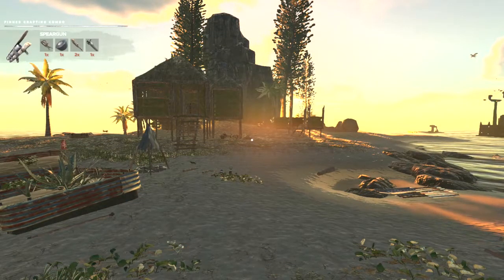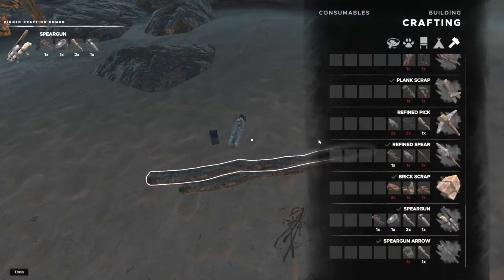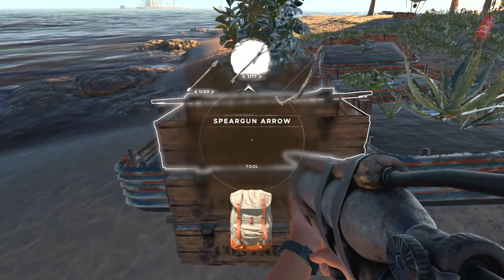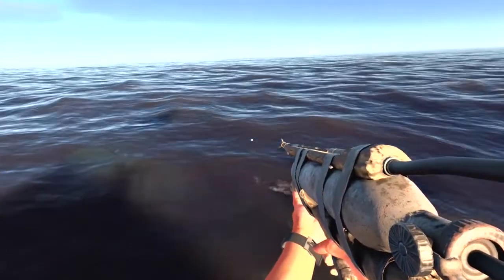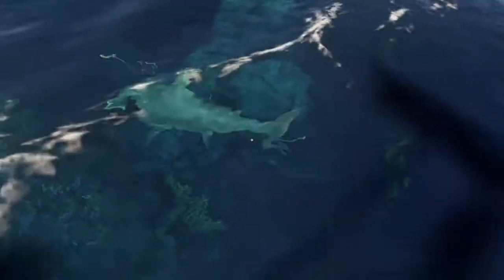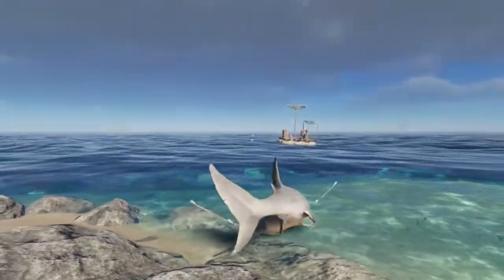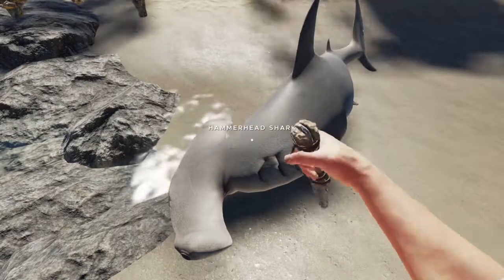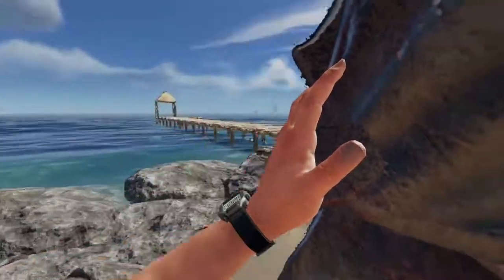Stranded Deep Speargun Tutorial and Shark Hunt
In this Stranded Deep tutorial I'll show you how to craft and use the Speargun along with its ammo the Speargun Arrow. The Speargun can be used to hunt like the Crude Bow and Spears, but most importantly it works under water. We'll take our newly crafted Speargun and head out into the ocean, using our raft as a platform to hunt a Hammerhead shark.